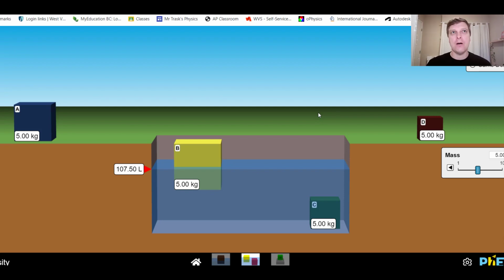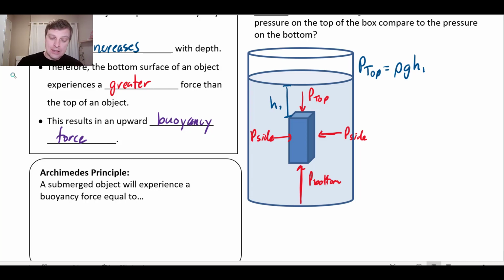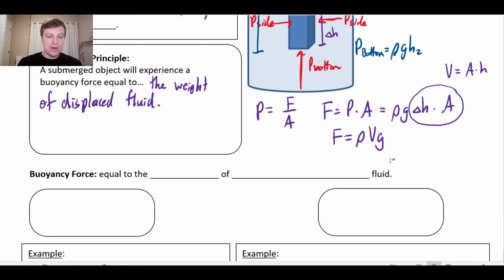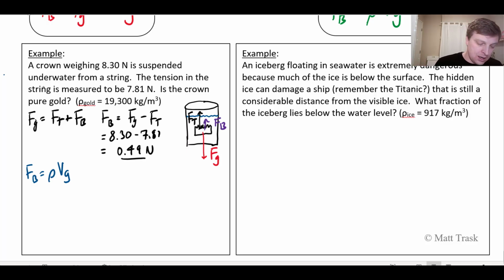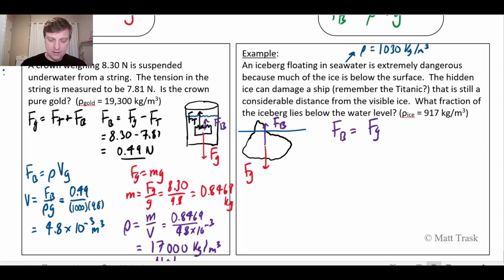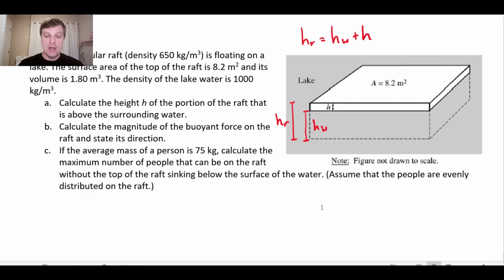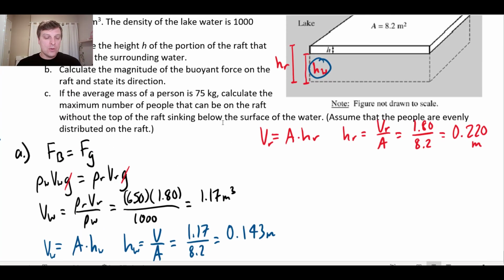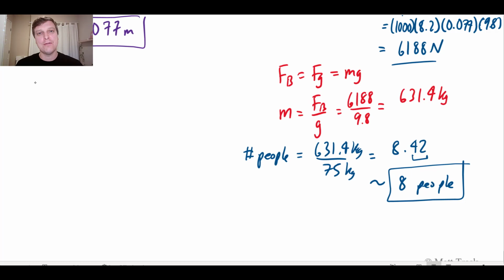Physics 2 - 4.2 Buoyancy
🌊 Dive into the fascinating world of buoyancy with TraskClass! 🚢⚖️ In this illuminating physics tutorial, we'll unravel the secrets behind buoyancy force, Archimedes' Principle, and the interplay between pressure, force and density in fluid dynamics. 📊🔍

🔍 Key Concepts Explored:

Buoyancy Force Essentials: Understand the buoyancy force's nature and how it operates on submerged or floating objects.
Archimedes' Principle: Delve into the principle that explains the buoyant force acting on an object immersed in a fluid,  with any shape or size.
Pressure and Density Relationships: Explore the influence of pressure and density on buoyancy, and their roles in fluid behavior.
🔬 Detailed Explanations & Practical Applications:
Gain a comprehensive understanding through detailed explanations, practical demonstrations, and real-world examples illustrating buoyancy and its underlying principles.

🌐 Connecting Theory with Reality: Discover how these fundamental concepts play out in various scenarios, including the flotation of everyday objects.

📝 Supplementary Materials Available: Access notes, additional resources, quizzes, and worksheets related to buoyancy on traskclass.thinkific.com, enhancing your grasp of fluid dynamics concepts.

🗣️ Engage & Share Insights:
Join the conversation! Share your thoughts, questions, or experiences related to buoyancy and fluid dynamics in the comments section. Let's foster a community of learning! 💬🌊

🚀 Explore the principles of buoyancy, Archimedes' Principle, pressure, and density, empowering you to understand the forces at play in fluid dynamics and their effects on submerged objects! 🌊⚖️